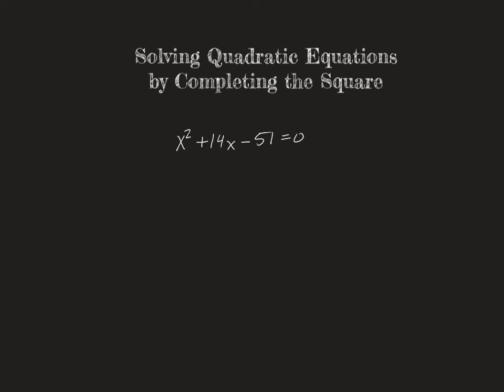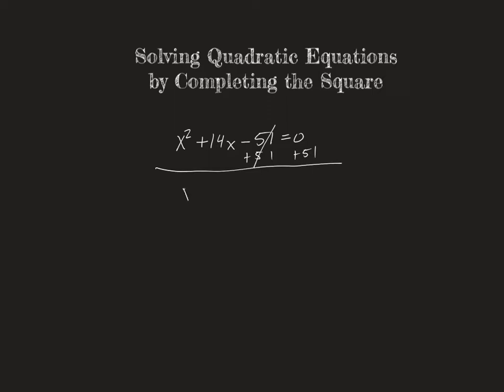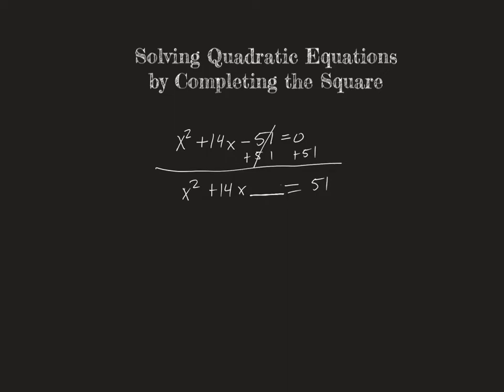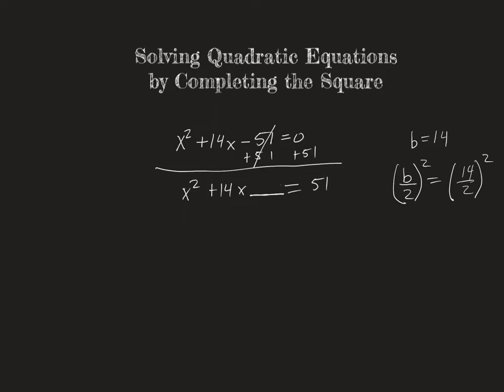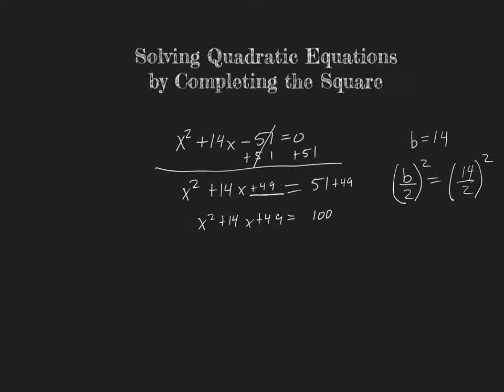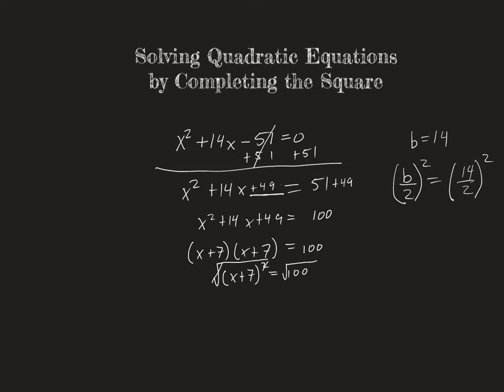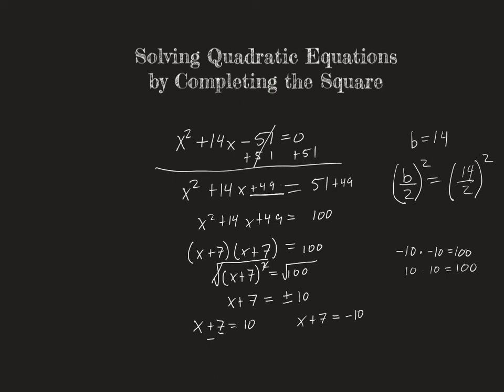Complete the Square